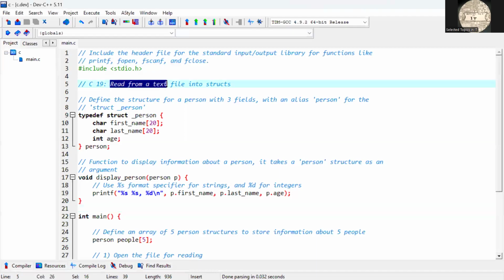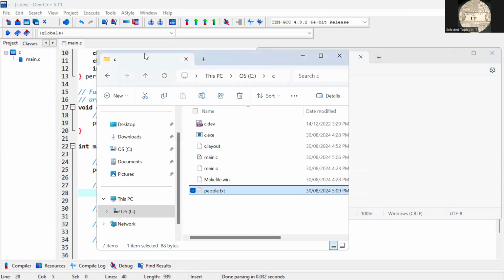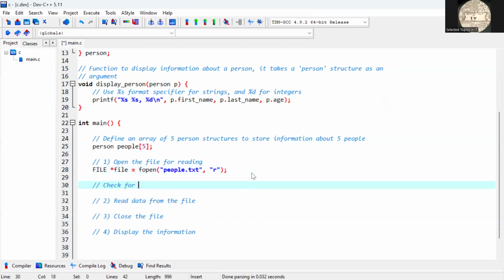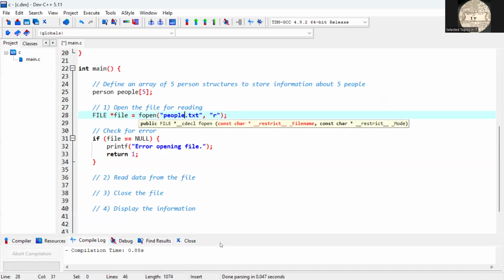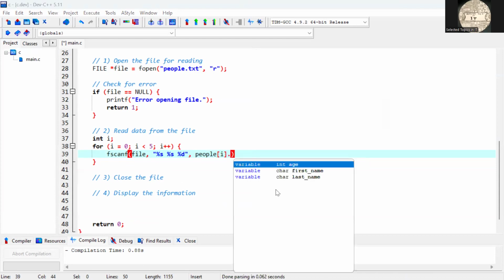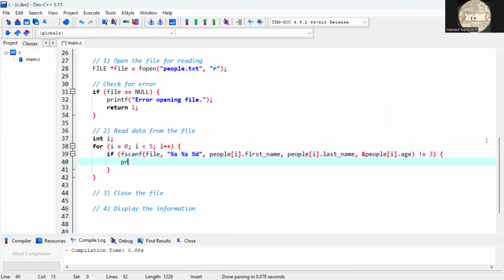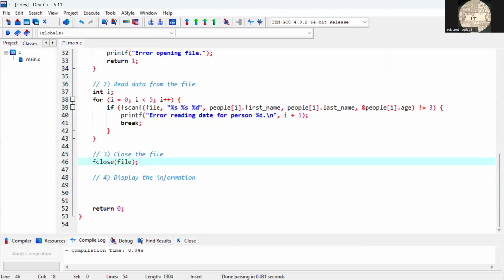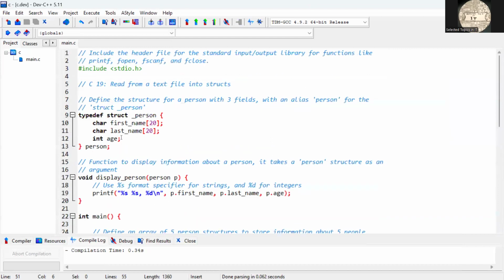C 19: Read from a text file into structs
Read from a text file into structs